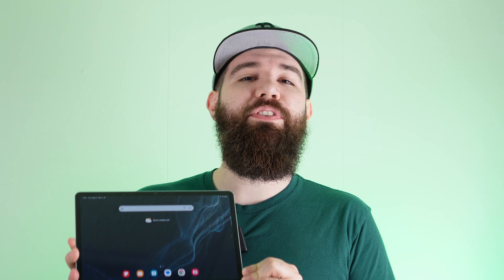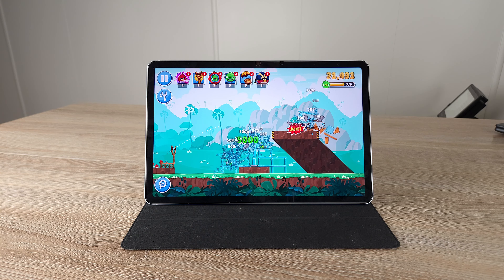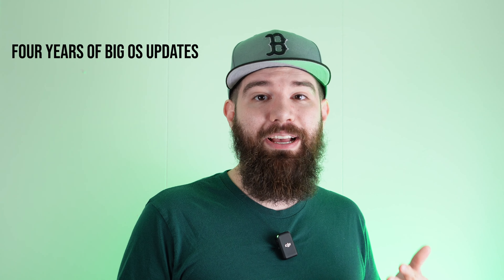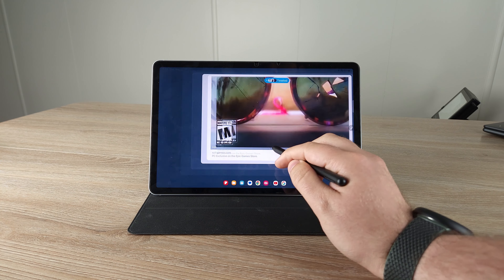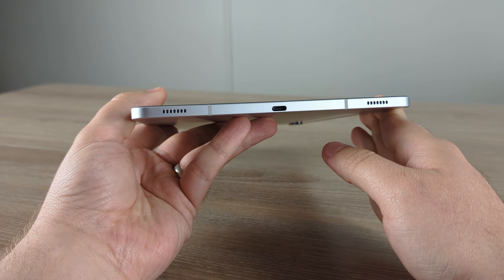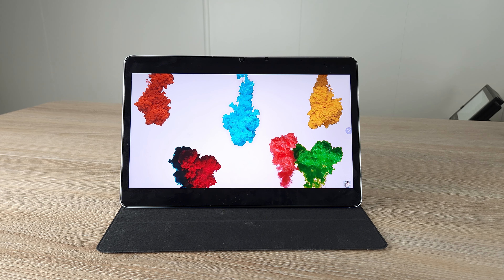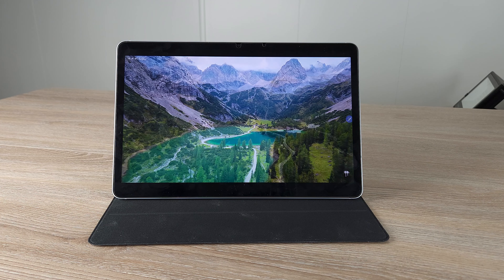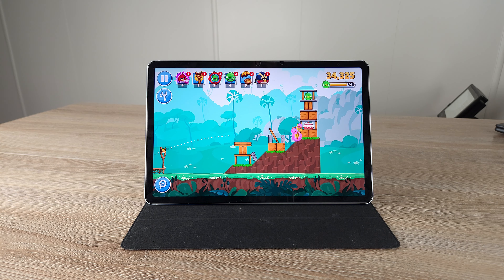Samsung Galaxy Tab S8 Review: 1 Year Later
The Galaxy Tab has been out now for over a year, so should you still buy it? How has it held up over time? Find out in this full review!

Video chapters:

00:00 - Introduction
00:45 - Some updated impressions
02:33 - Design overview
03:53 - Display overview
05:55 - OnePlus Pad comparison
08:00 - This is a good tablet for the money
08:22 - Performance and battery life
09:20 - Is it still worth buying?
11:05 - Ways to support us